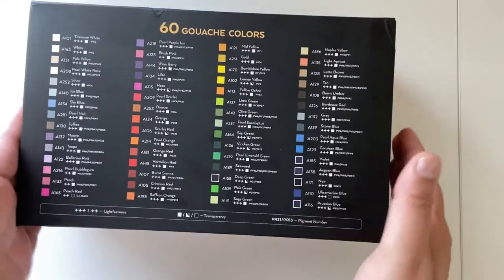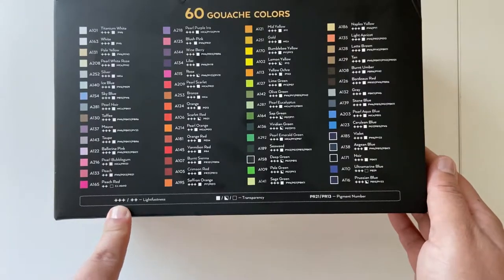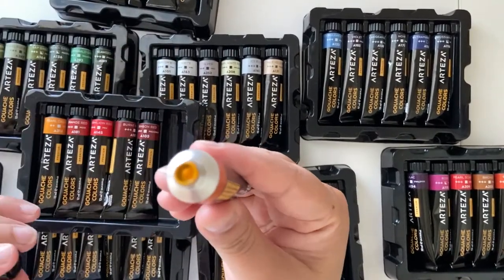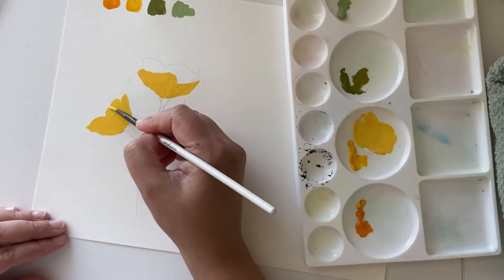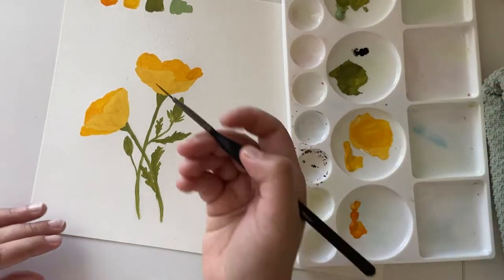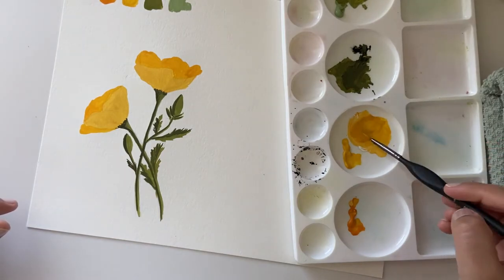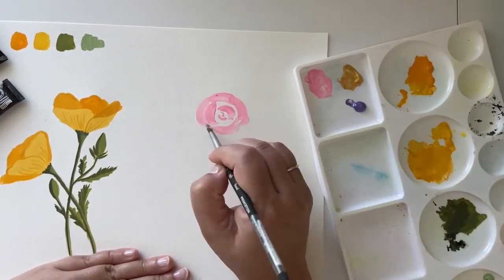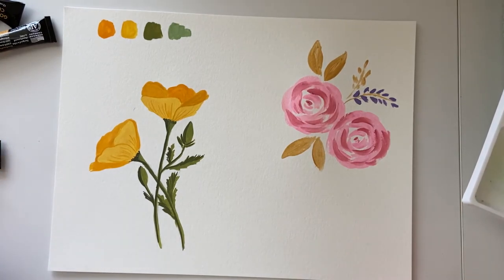Arteza Gouache Review - Floral Painting Process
Hi guys! I'm so excited to collaborate with Arteza once again. In this video I am sharing my honest review about the 60 tube Set of Gouache paints by Arteza. I really love the quality of these paints.
Please note Arteza sent me these paints for free but this is not a sponsored video. I have shared my honest review about this set in this video.

▻ Other tools used:
** Princeton Elite Round Brush -